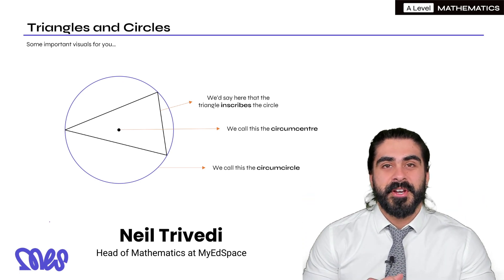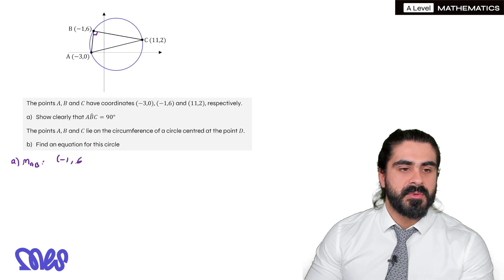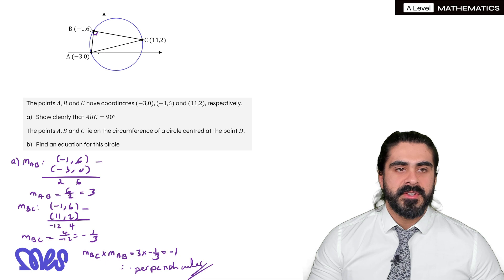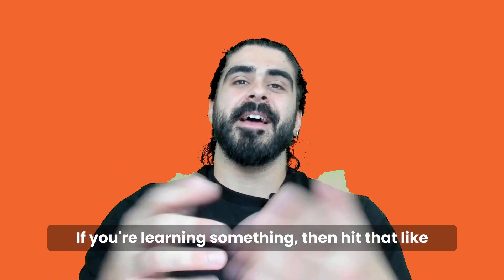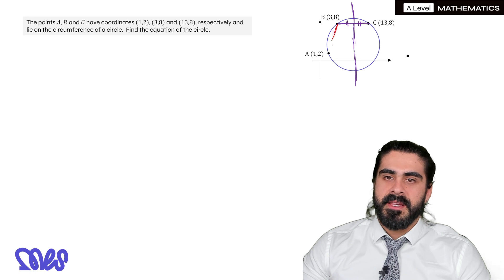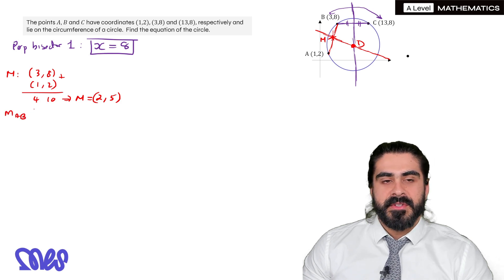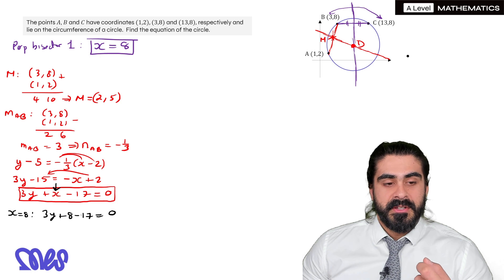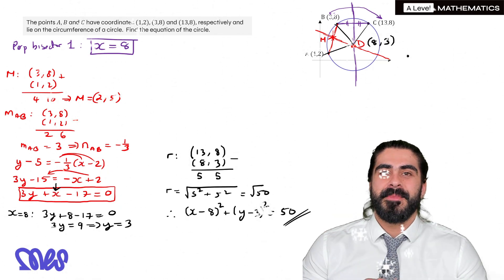A-Level Maths Triangles and Circles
If you're an A-Level Maths student, these triangles and circles videos are specifically curated to help you excel. Every triangles and circles video in this series breaks down complex A-Level Maths concepts into understandable pieces, with detailed walkthroughs and examples. If you're struggling with triangles and circles, or simply want to deepen your understanding, this resource is for you.

Triangles and circles are fundamental parts of the A-Level Maths syllabus, and fully grasping them is crucial for achieving a high grade. The triangles and circles video tutorials make learning and revision accessible and engaging, helping A-Level Maths students tackle this challenging subject head-on. Each triangles and circles video provides clear, concise, and comprehensive explanations that fit seamlessly into your study schedule.

Whether it's your first encounter with triangles and circles in A-Level Maths or you're revising for an upcoming exam, these videos are your go-to educational resource. They are designed to simplify triangles and circles in A-Level Maths, making them less daunting and more approachable. All A-Level Maths students can benefit from these tutorials, from those who are self-studying to those in traditional classroom settings.

Remember, mastering triangles and circles is crucial to doing well in A-Level Maths. These videos aren't just about solving equations; they're about understanding the underlying principles of triangles and circles in A-Level Maths, equipping you with the knowledge to tackle any problem that comes your way. So, whether you're struggling with inequalities, complex numbers, or calculus in A-Level Maths, these triangles and circles videos are your comprehensive guide.

Embrace this all-encompassing A-Level Maths learning tool that covers triangles and circles and more. Every video is just a click away, ready to demystify triangles and circles in A-Level Maths. Let these triangles and circles videos guide you on your A-Level Maths journey, taking you from confusion to clarity, and from understanding to excellence. Remember, success in A-Level Maths is achievable, and it begins with mastering triangles and circles.